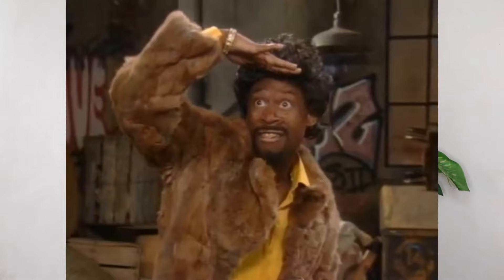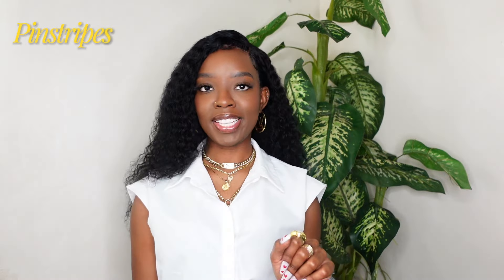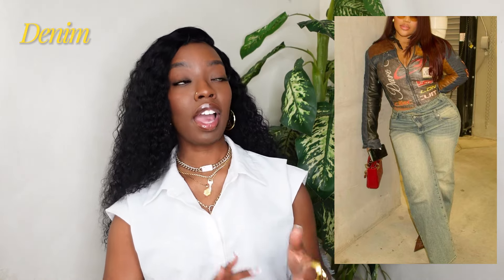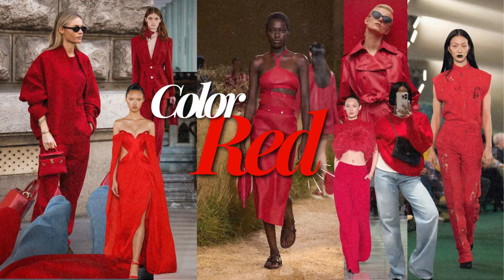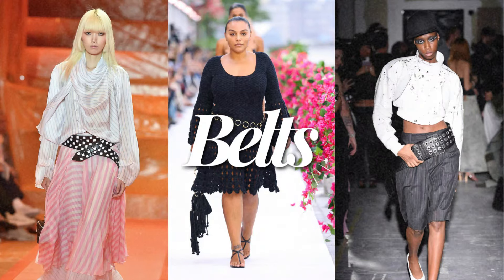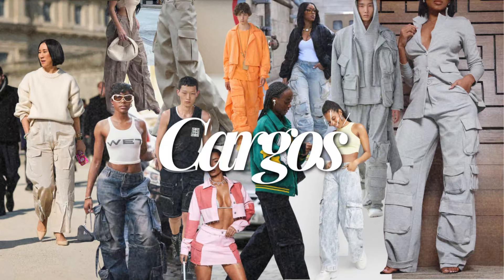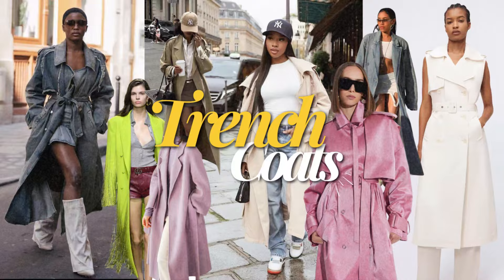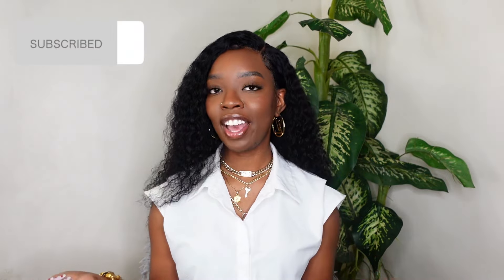TOP SPRING FASHION TRENDS 2024 | 15 Fashion Trends You Can Incorporate into your Personal Style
Spring is hereeeee!!! (Kinda lol) Although the temparture hasn't been matching the season yet, here are some fashion trends you can expect to see this Spring!